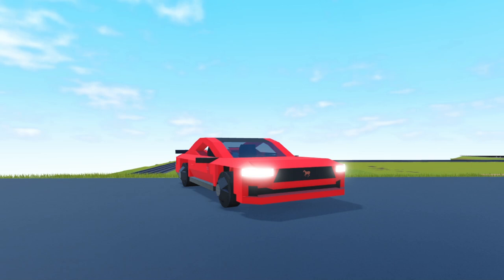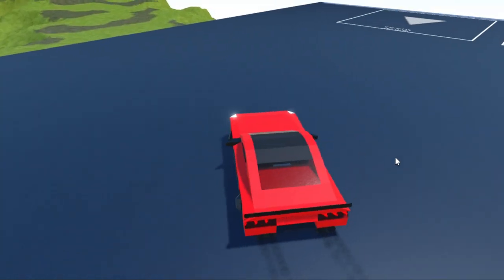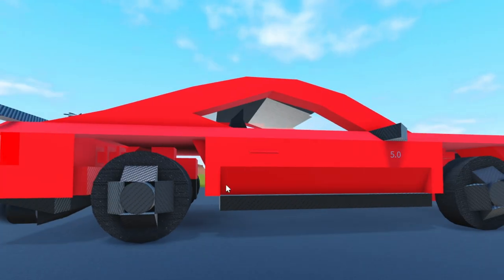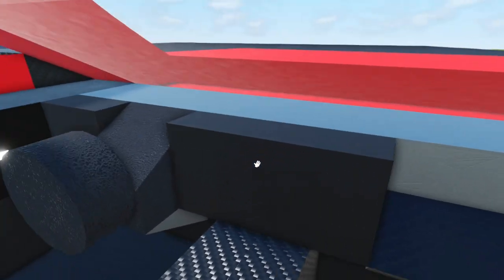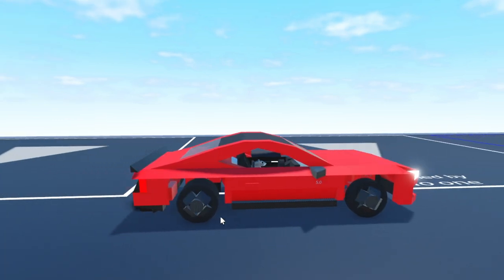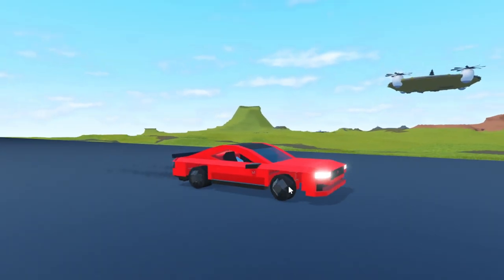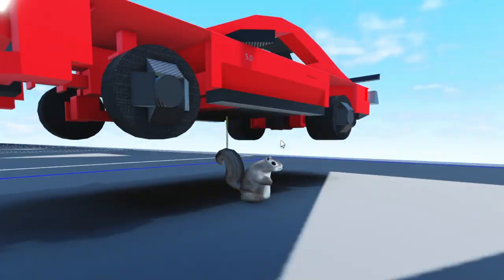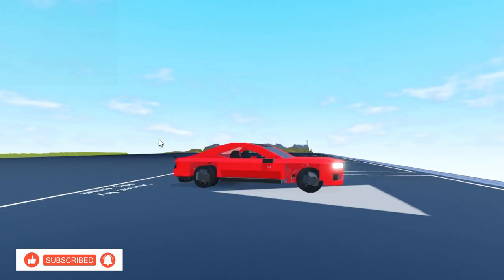Ford Mustang | Showcase 36 | Roblox Plane Crazy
Today I will be showing you my new and improved 2024 Ford Mustang GT.

🔴Recording: OBS Studio
📹 Editing: Clipchamp
🖼 Thumbnail: Canva